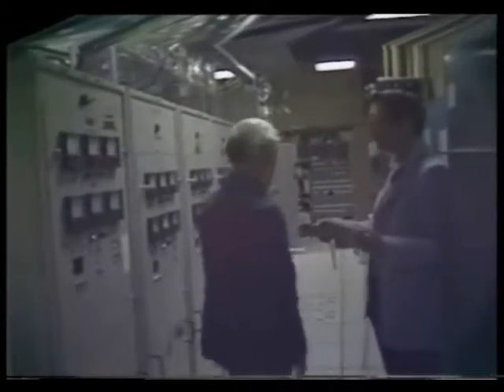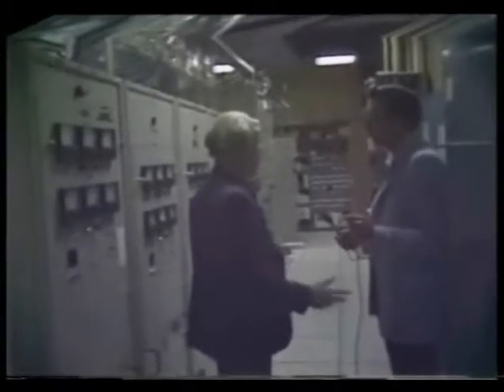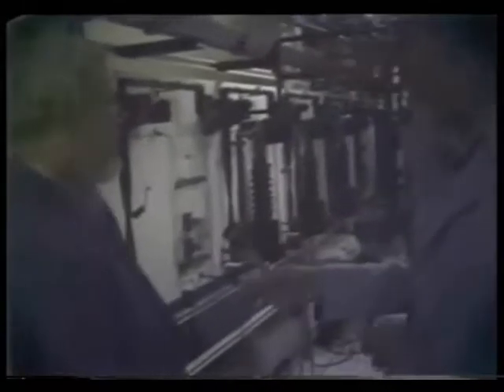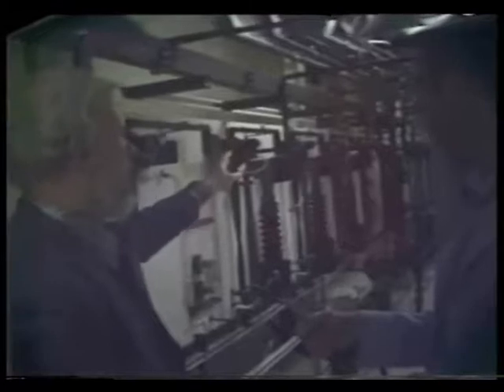RCA's Sick Bird - part 5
If you happen to be a ham or amateur radio operator, this segment will fall someplace between "amazing" and "unbelievable". Each of the uplink transmitters operated at a power of 3.5 kilowatts, at 6GHz, and if a 'ham' the "gain' of the 43'+ transmitting antenna will leave you speechless! Nobody in their informed mind would EVER stand in front of the feed of this antenna for more than a few seconds; not only would you "fry" (think climbing inside a kitchen 'Microwave' as when Jamie in Mythbusters with their 'super microwave' notices his watch has stopped working!) - but - if you are of baby creation age, that would be all over! Forever. (Bob Cooper; June 2013)